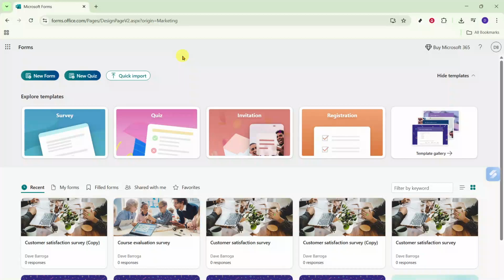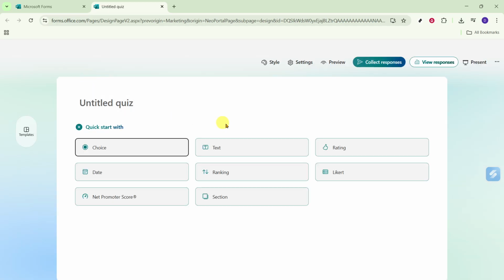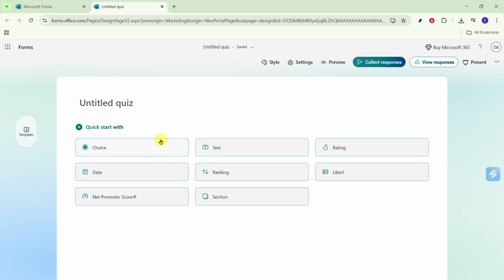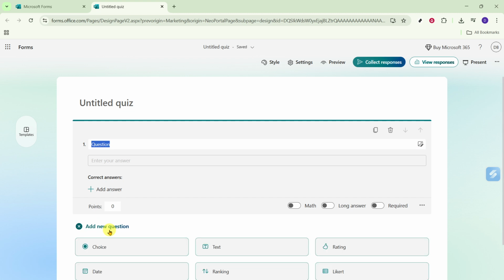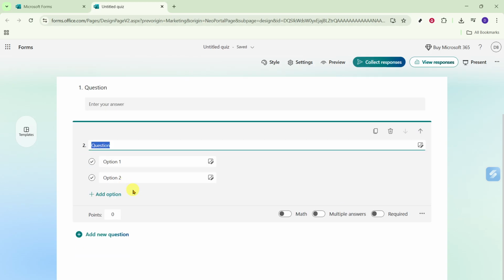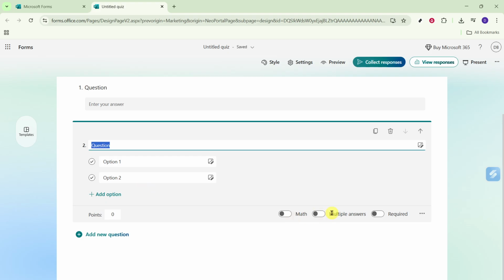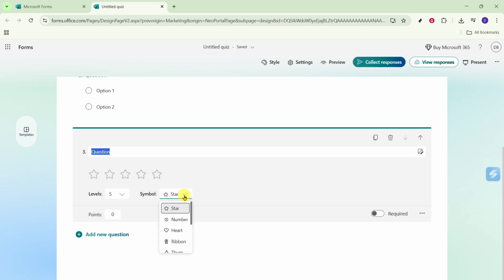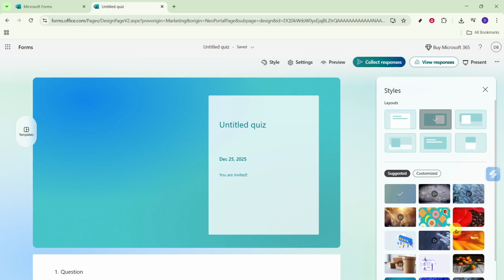How To Create Quiz On Microsoft Forms (2026) (Step By Step Guide)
How To Create Quiz On Microsoft Forms 2026 (Step By Step Guide) In this step by step guide, you’ll learn how to create a quiz on Microsoft Forms from scratch. This beginner-friendly Microsoft Forms quiz tutorial shows how to add questions, choose quiz options, adjust quiz settings, and share your quiz easily. Perfect for teachers, students, and anyone who wants to create an online quiz or assessment using Microsoft Forms.